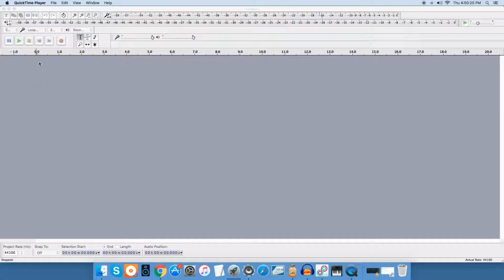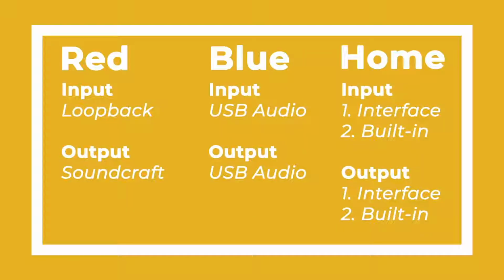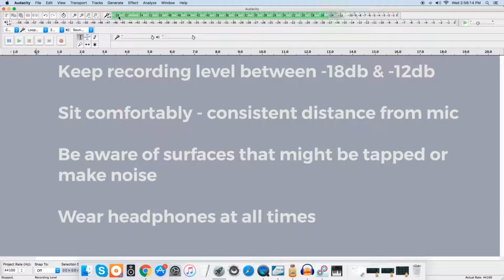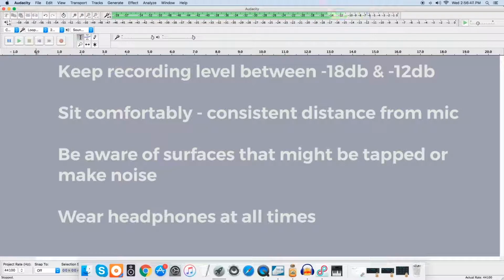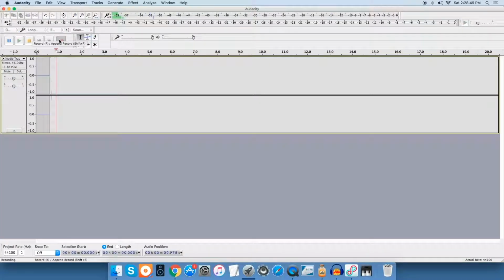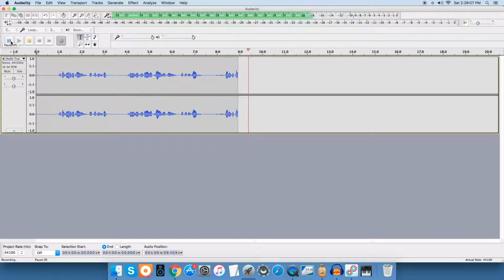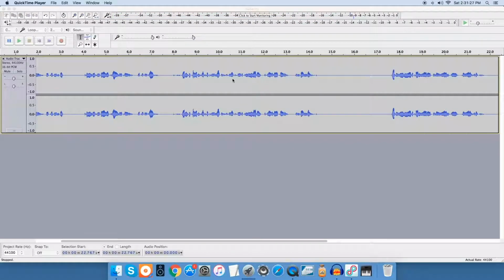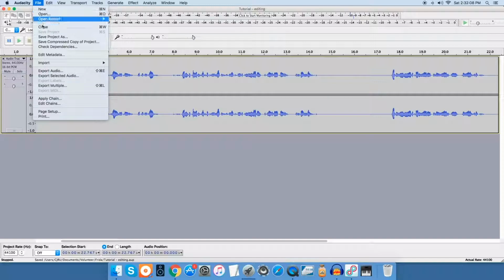Recording (Using Audacity - Part 1)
(Part 1 - Recording)

In this tutorial series, we’ll learn how to use Audacity to record, edit, mix, save and export a radio piece. This tutorial is tailored for volunteers at our campus community radio station, CJRU 1280 AM in Toronto,  but most of the information should be applicable to anyone recording and editing radio pieces or podcasts.

We use Audacity at CJRU because it is free, full-featured and easy to use. Audacity is an excellent choice for beginners and experts alike, and while paid softwares such as Adobe Audition, Ableton or Hindenburg may offer features that aren’t available on Audacity, a resourceful producer will find no limits to what they can do on Audacity.